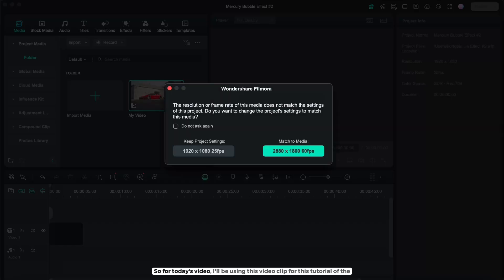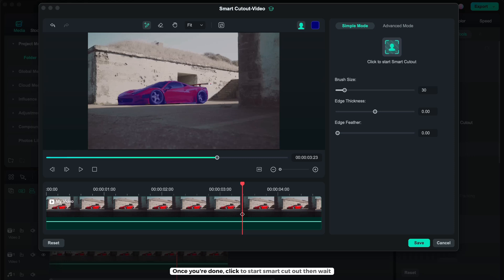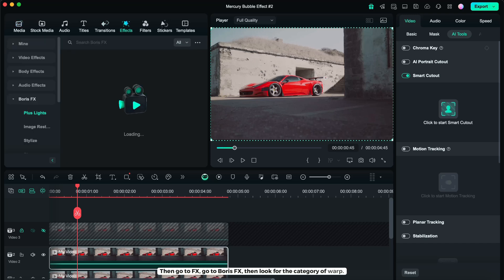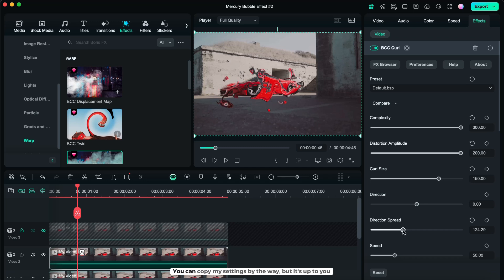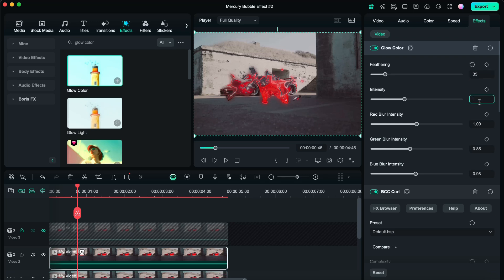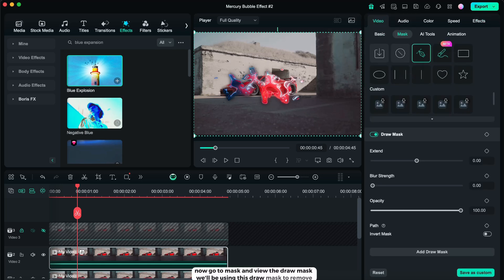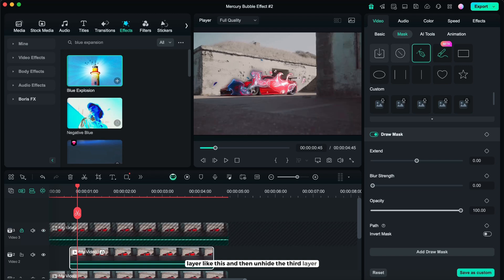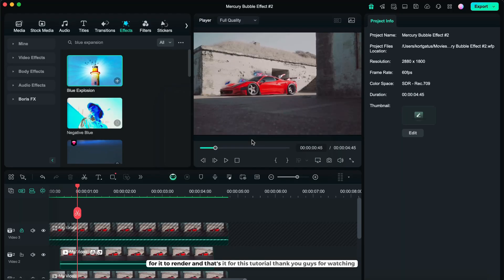COLORFUL MERCURY LIQUID BUBBLE EFFECT TUTORIAL | FILMORA 14 TUTORIAL - EPISODE 2